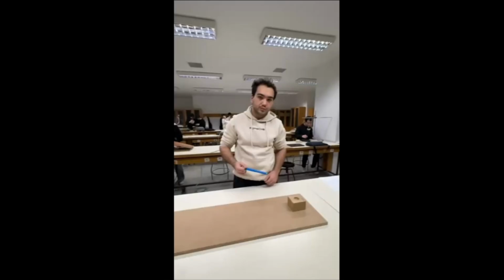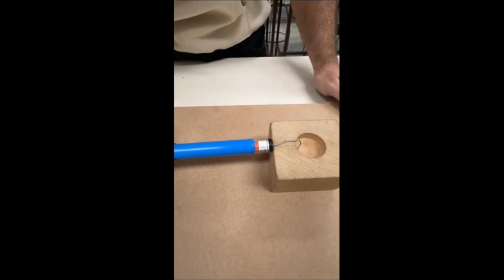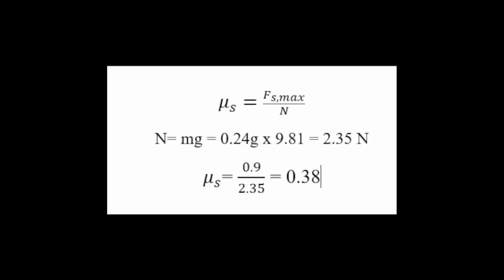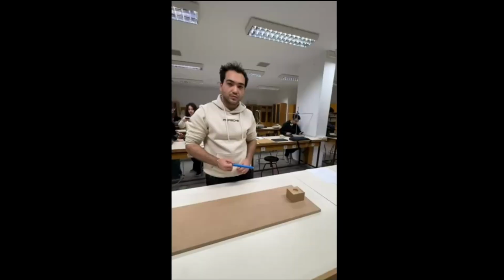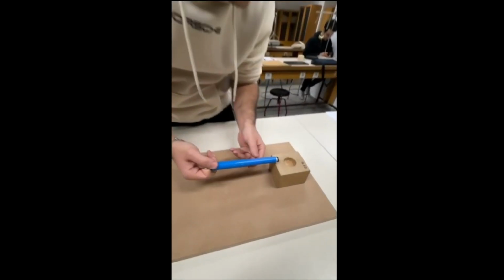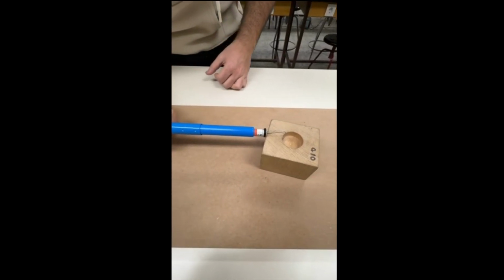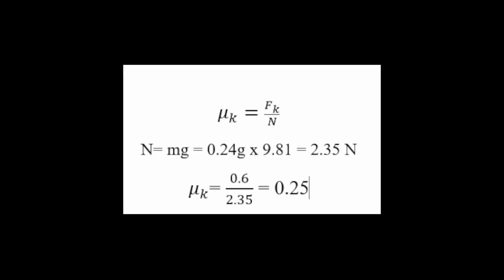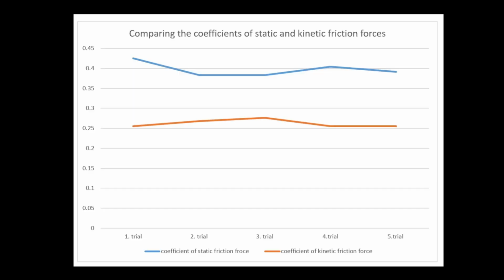physics 101 lab project: Comparing the coefficients of static and kinetic friction forces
In this video, I proved that coefficient of static friction force is greater than coefficien of kinetic friction force for my physic project